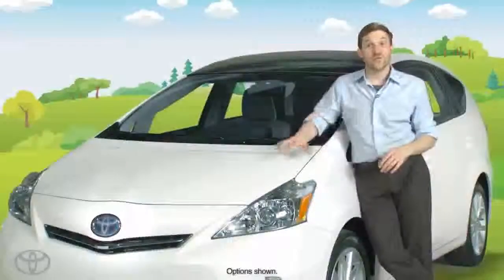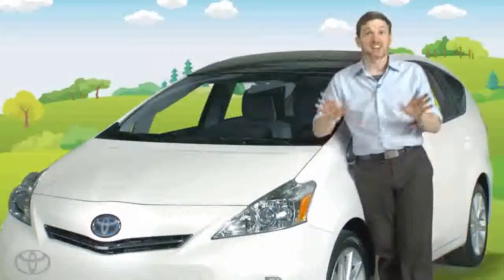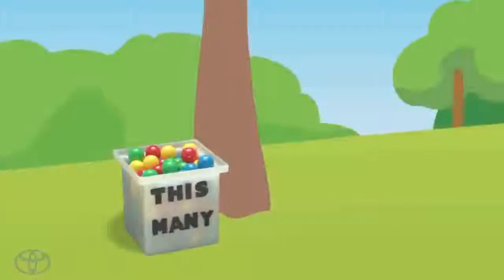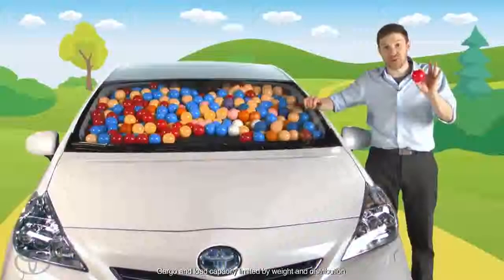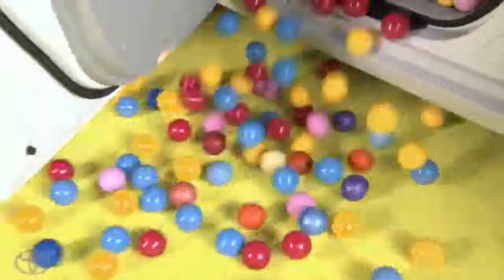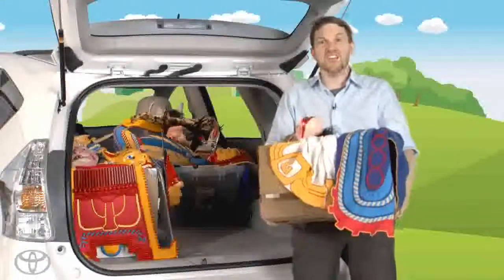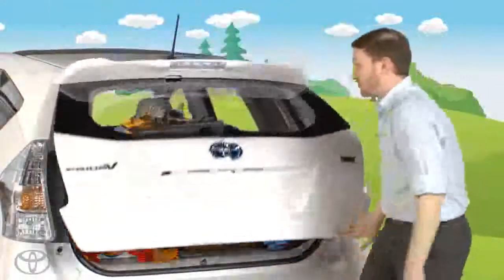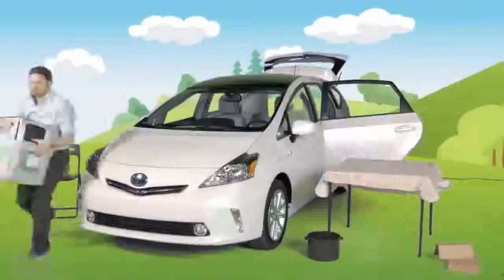Toyota Prius v Science on the Go Solid Mass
Objects that take up space and have mass are called matter. Everything around you is made up of matter. A new Toyota Prius is made up of matter. You are made of matter. Your steering wheel or tires, a bunch of balls or a balloon filled with air is called as Matter.

Everything you can see or touch, smell or taste, is made up of matter. Mass is the amount of matter in an object, and is often measured in grams. Mass is related to how much something weighs. Mass and weight are two different things. The unit for mass is a gram. You can usually think of the mass of a thing as its weight. The more mass it has, the more it will weigh.